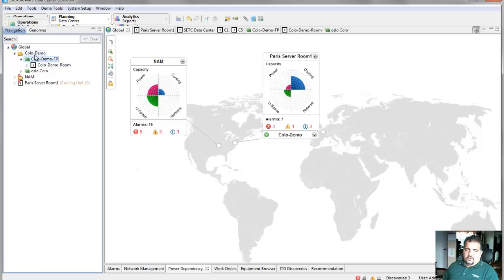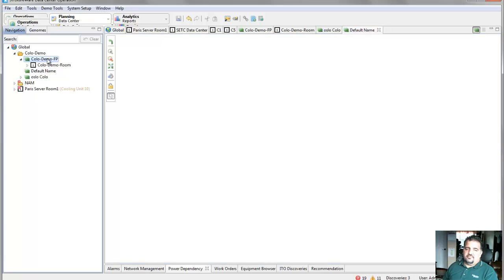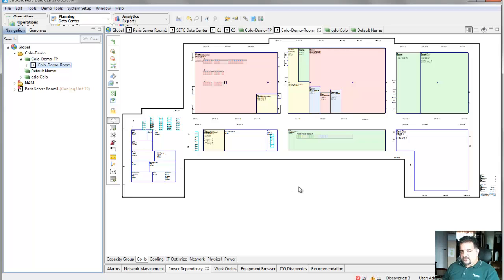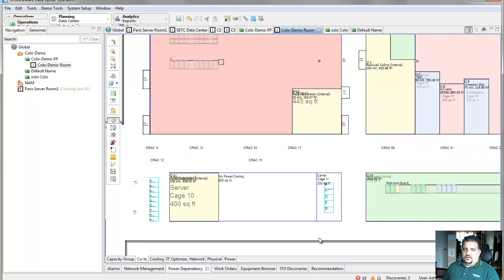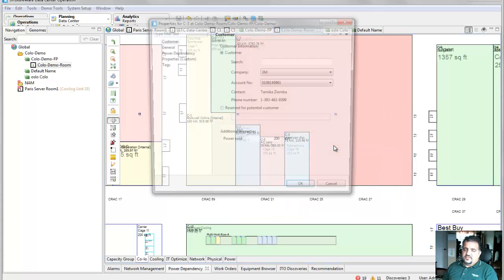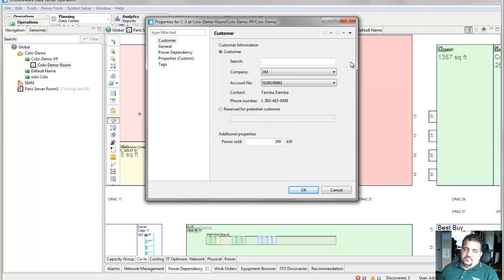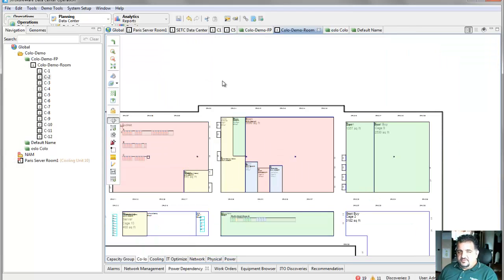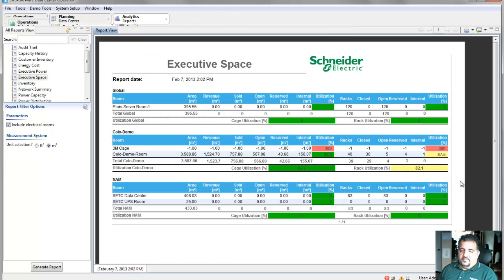Colo Module Brief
what is Schneider-electric DCIM Colo Module